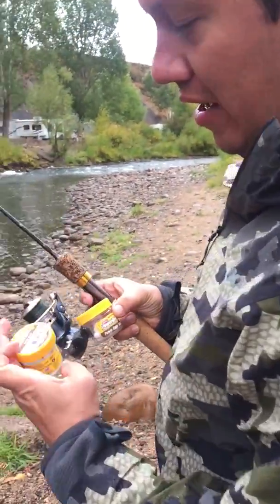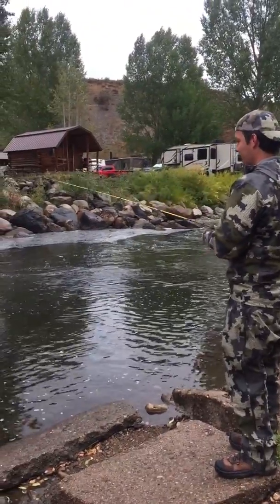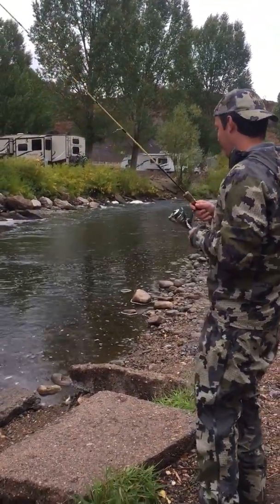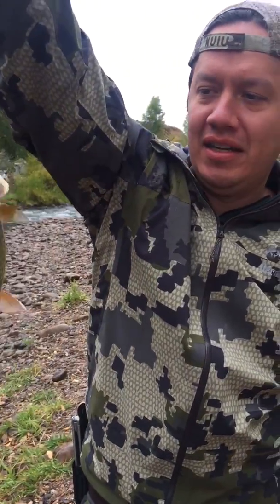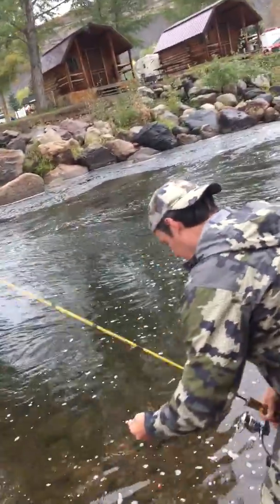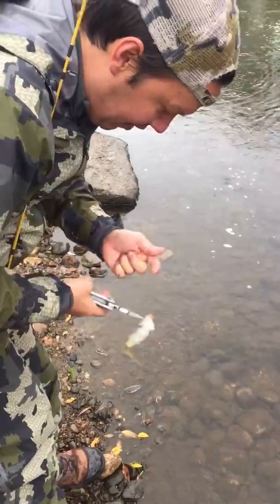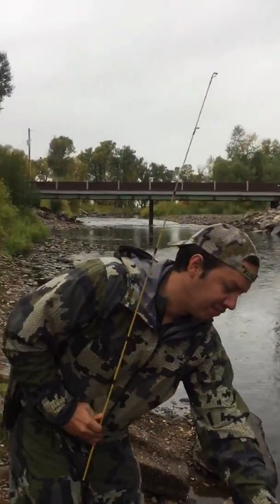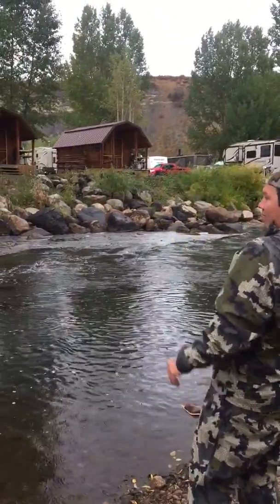How to SLAY TROUT IN COLORADO!!!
• Camera I use
• Camera lens
• Reloading Press
• Hand Priming Tool
• Hunting Pack
• Travel Rod